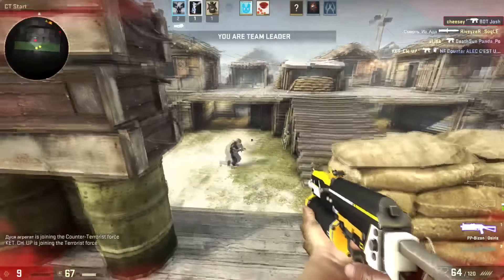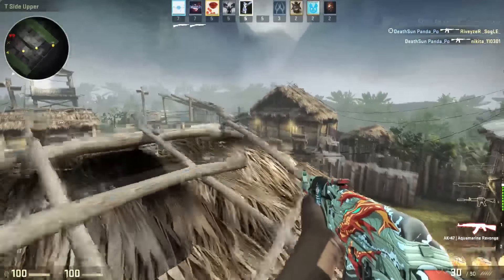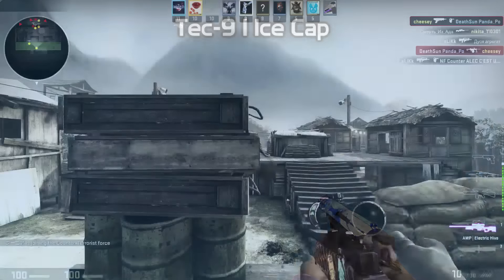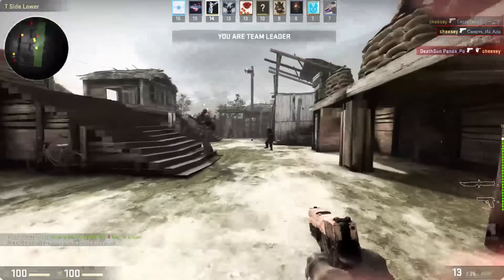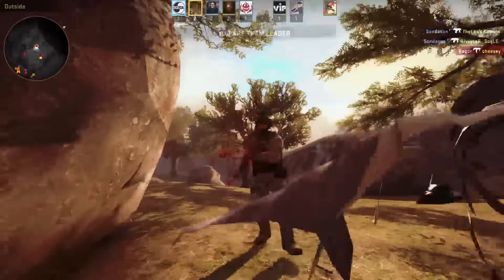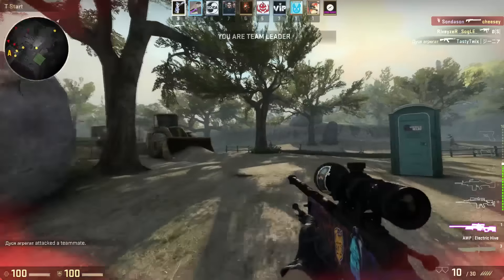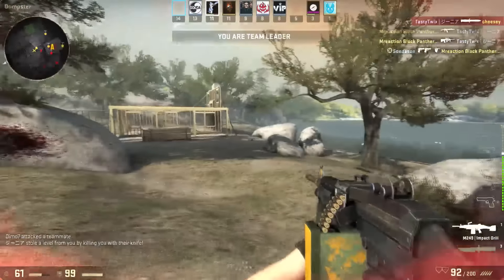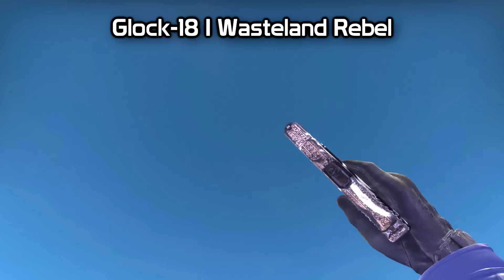Cs Go Gamma Case (My Thoughts)